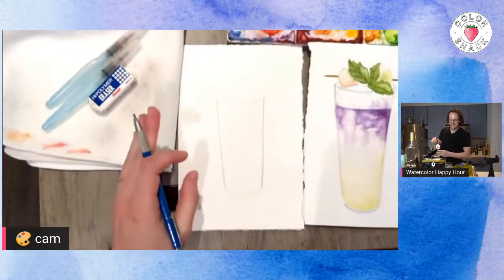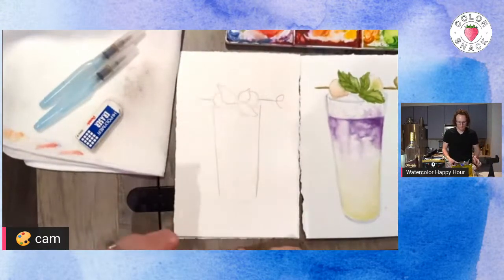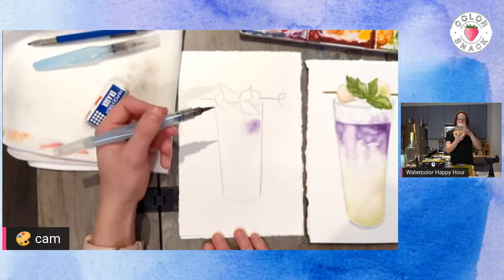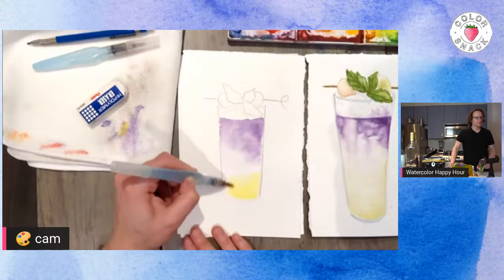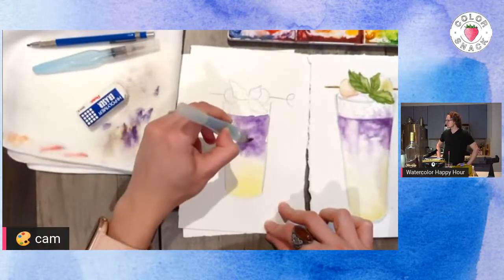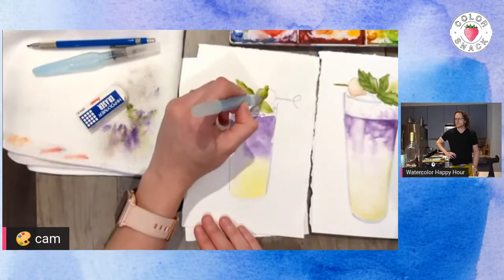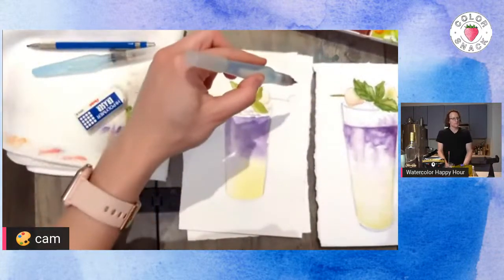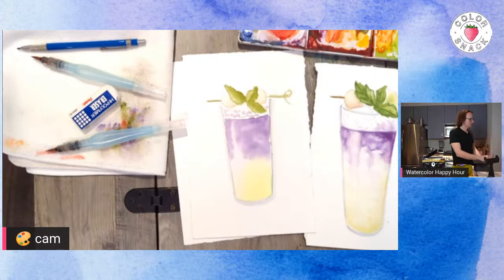Watercolor Happy Hour: Thai Mai Tai with Chef Nikky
We are so excited to welcome a very special guest for our live stream on Oct. 4th! Chef Nikky of Asian Mint will join us and show us how to create a delicious Thai Mai Tai cocktail!

Here are the ingredients you'll need:
- dark Rum
- lime juice
- pineapple juice
- lychee juice
- butterfly pea flower extract
- cane syrup

Save the date, and invite a friend to watch with you!